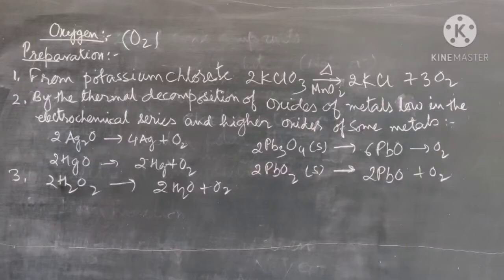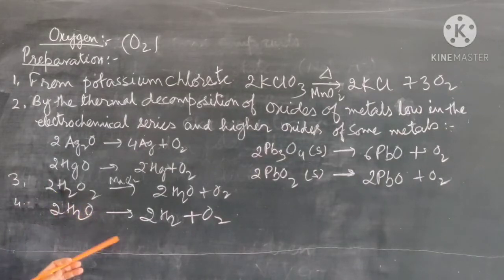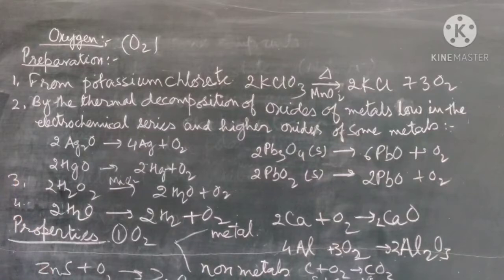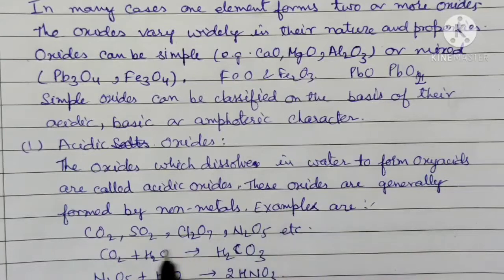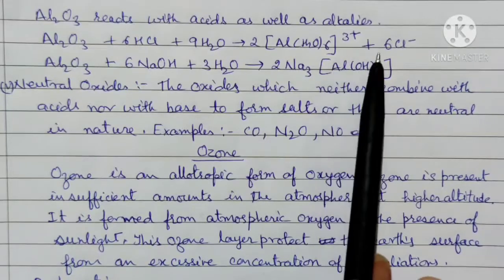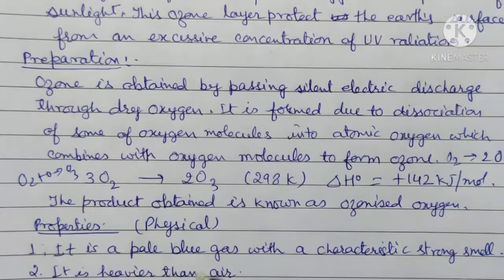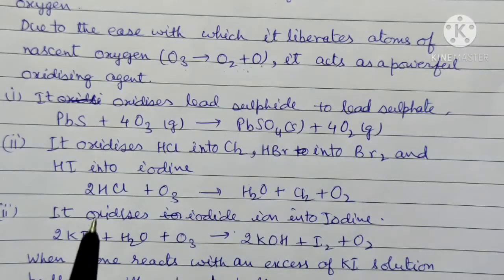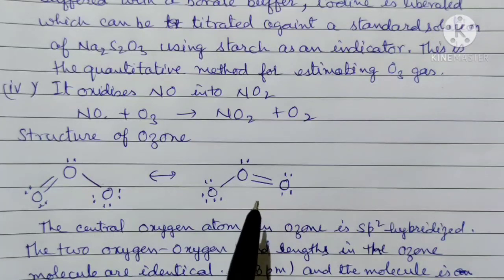Oxygen and Ozone: Preparation and properties class xii